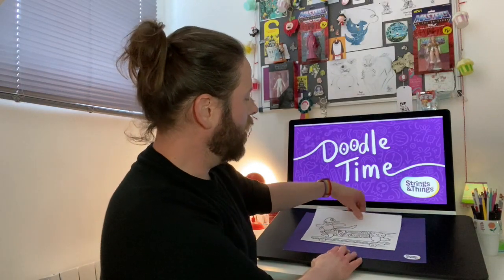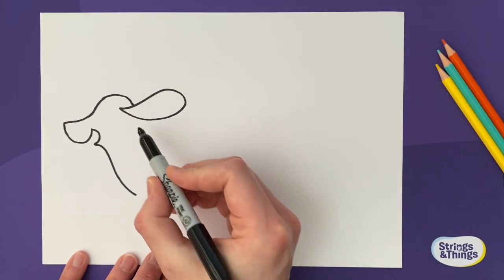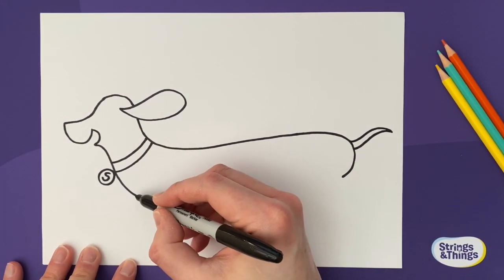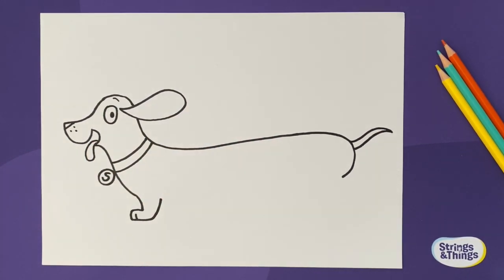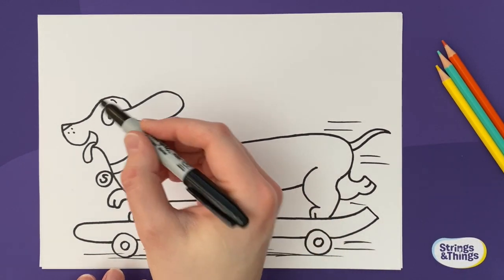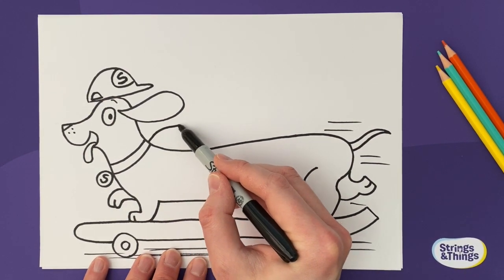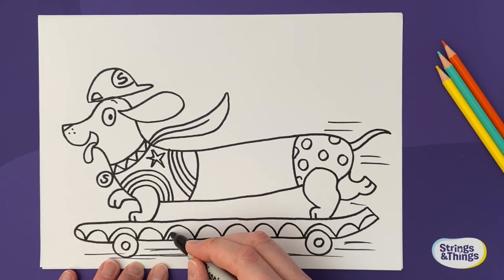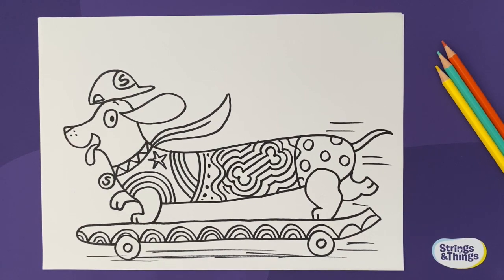Doodle Time with Steven Lenton - Episode 2 Skateboarding Sausage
15 minute doodle sessions with Steven Lenton, children's book illustrator and author. Airing every Tuesday, Wednesday, Thursday at 3pm. In the second episode Steven draws a skateboarding sausage dog. WOOF!

Share your doodles with us on Instagram with DoodleTime and be sure to tag us @stringsandthingsuki and Steven @Steven_Lenton so we can feature your doodles on our Instagram pages